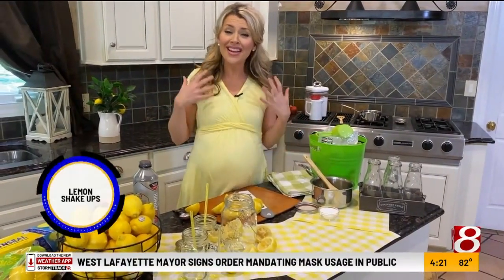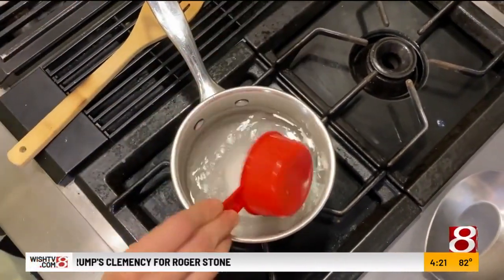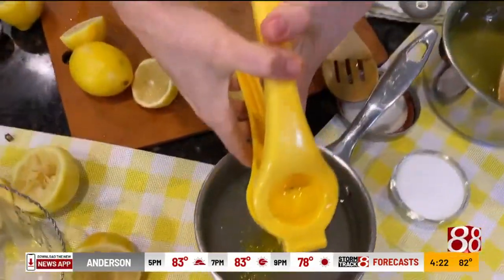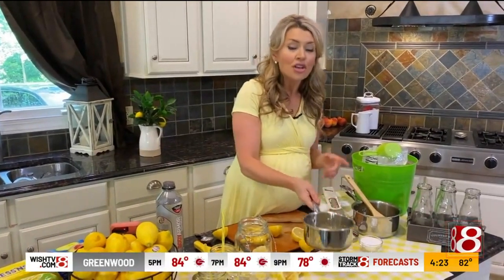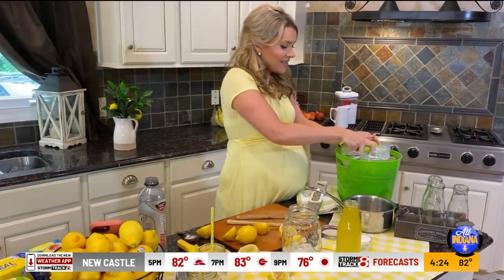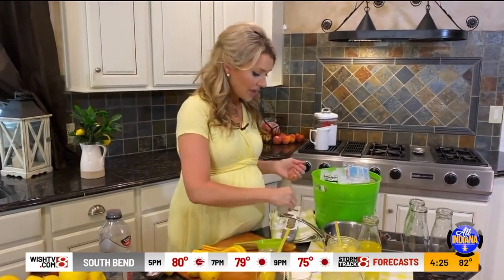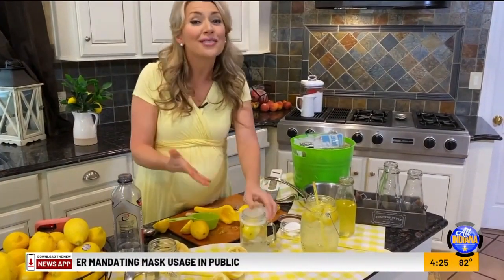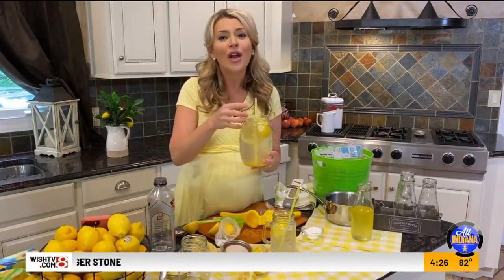State fair staple:Lemon Shake up recipe